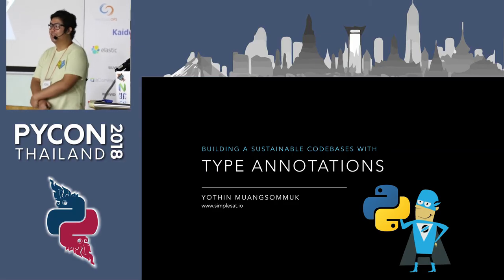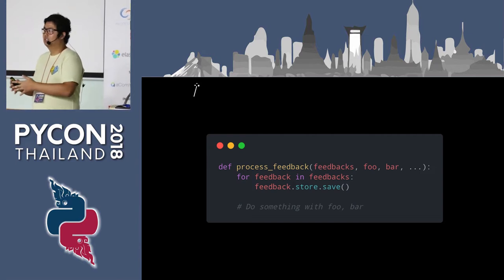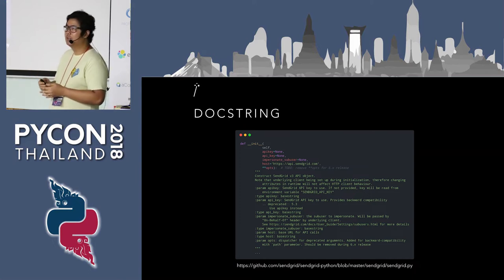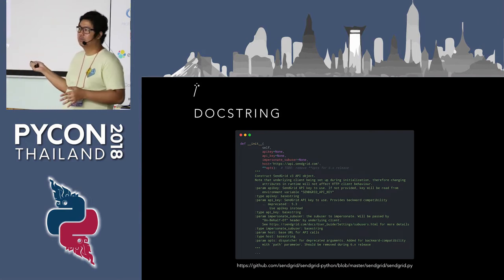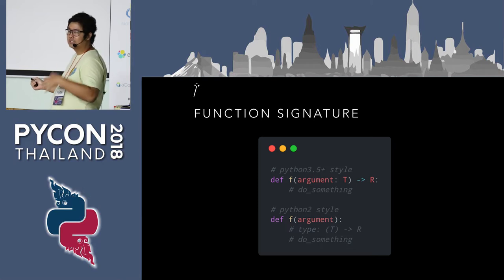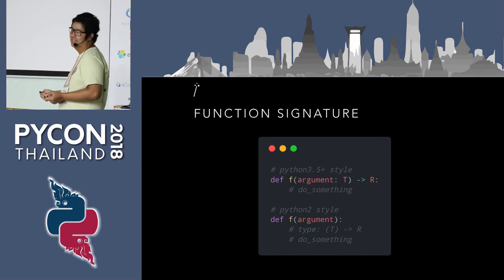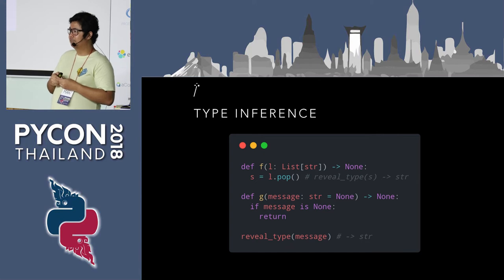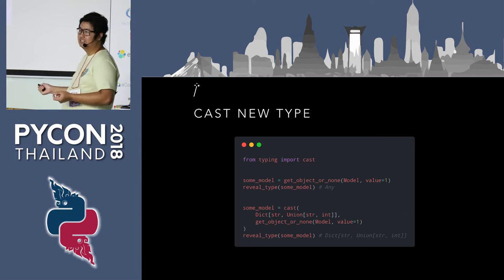Building a sustainable codebases with Type Annotations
Description:
Abstract: Have you ever need to figure out which type of variable and arguments is?. Would you believe if I tell you that the most exception that raises in Python is TypeError. This talk will bring you to one of the Python features that people rarely know about a Type Annotations.
Description: Maintaining large and fast-growing codebase is always hard. Especially on dynamic type language like Python. The good news is Python is now offering type annotations and it will help you understand your code more easily.
In this talk, We'll introduce you to the new syntax of type annotations and the tooling around type annotations ecosystem which will make your development workflow more productive. We'll share our experience on how we embrace type annotation to our development team and also some common pitfalls you might want to avoid.

Bio:
Yothin is a Pythonista at Pronto Tools. He has been writing Python since 2010 with love on Pythonic way and the zen of Python. While he's not doing Python stuff, he's a Trekkie.